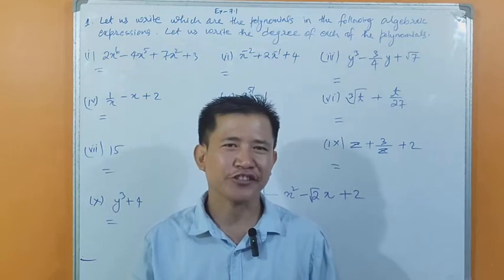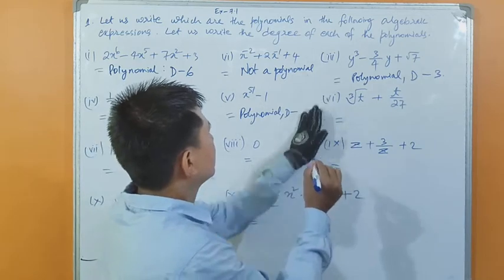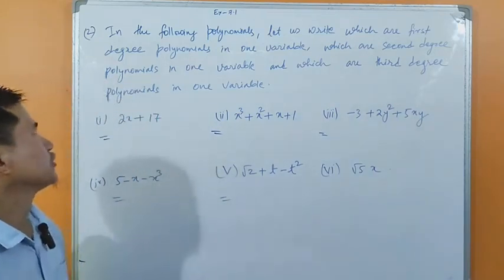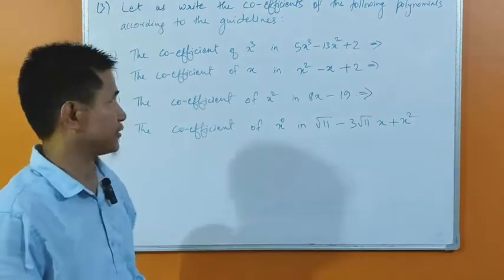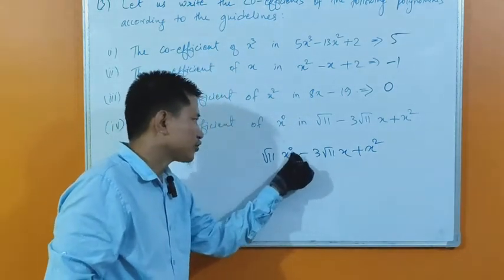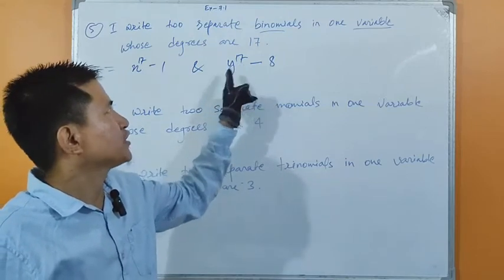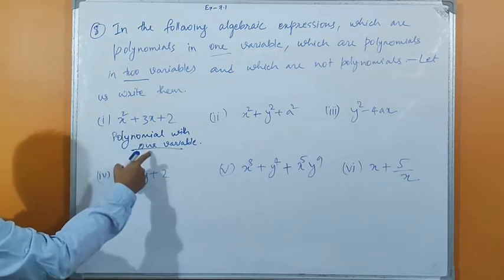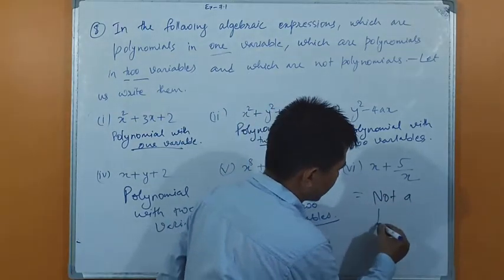Polynomials WBBSE Class 9 Exercise 7.1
Clear Explanation of the chapter polynomials Exercise 7.1
Polynomials Class 9
ex 7.1
polynomials ex 71